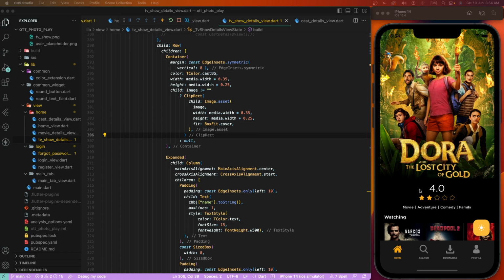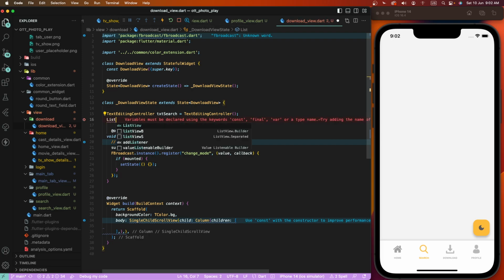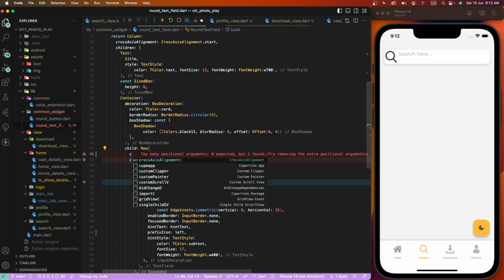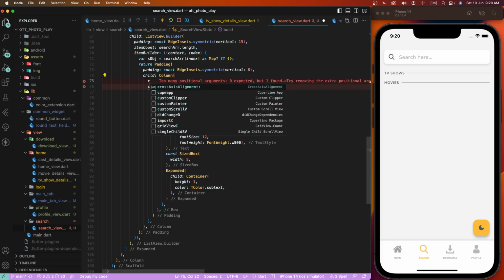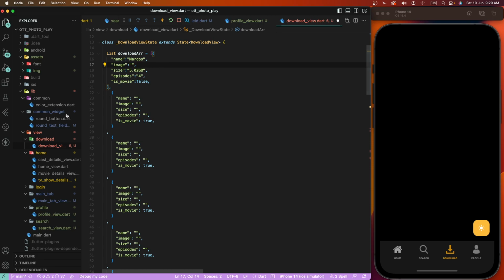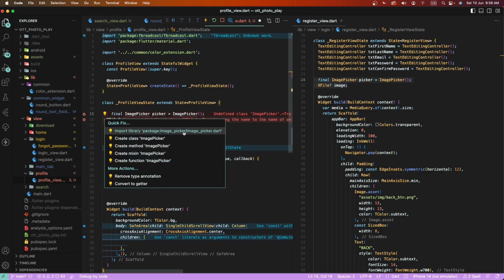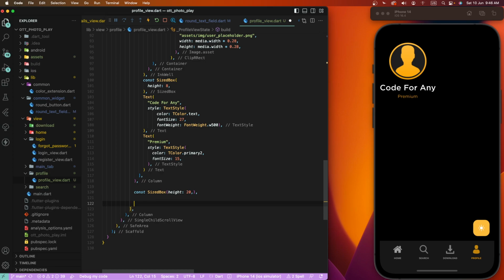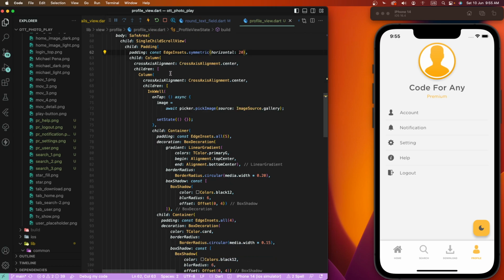#6 Building a Feature-rich OTT App with Search, Download & Profile Tabs | Flutter Tutorial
Welcome to our Flutter tutorial series on creating an immersive OTT (Over-the-Top) streaming app! In this tutorial, we'll be diving into three essential tabs: the Search Tab, Download Tab, and Profile Tab.

The Search Tab allows users to explore a vast library of content, from movies to TV shows and more. Learn how to implement a powerful search feature that makes it easy for users to find their favorite content with just a few taps.

The Download Tab is a crucial component of any OTT app, providing users with the convenience of offline viewing. We'll guide you through implementing a seamless download feature that lets users save their preferred content for on-the-go entertainment.

Lastly, we'll focus on the Profile Tab, where users can manage their accounts, view their watch history, and personalize their preferences. Learn how to create a user-friendly profile section with account details and an option to update their avatar using the Image Picker.

Whether you're a Flutter beginner or an experienced developer, this tutorial offers valuable insights into UI design, state management, and Dart programming. Elevate your Flutter skills and create a feature-rich OTT app that keeps your users engaged!

Topics Covered:

Implementing a dynamic Search Tab with content filtering
Enabling a seamless Download Tab for offline viewing
Building a user-friendly Profile Tab with account management
Integrating the Image Picker for avatar customization
Utilizing Flutter's state management for efficient app performance
Best practices for an engaging OTT app user experience
Join our Flutter community, and let's build an amazing OTT app together!
- Search Tab UI (Dark Model)
- Search Tab UI (Light Model)
- Download Tab UI (Dark Model)
- Download Tab UI (Light Model)
- Profile Tab UI (Dark Model)
- Profile Tab UI (Light Model)

UI UX App Design by: Tasun Prasad